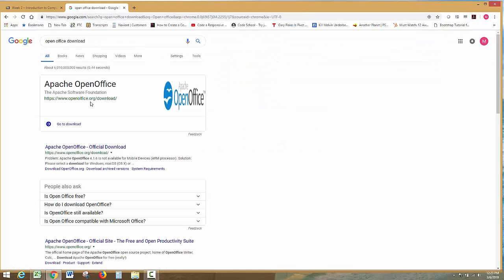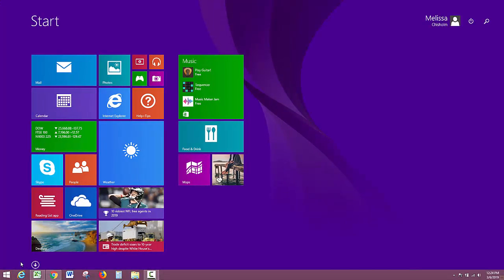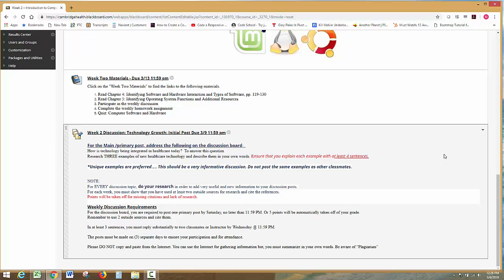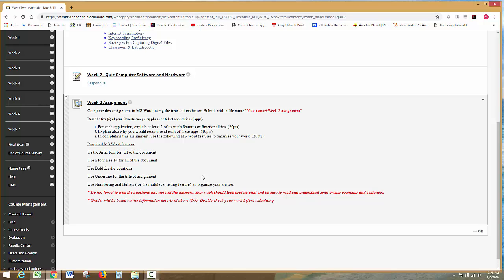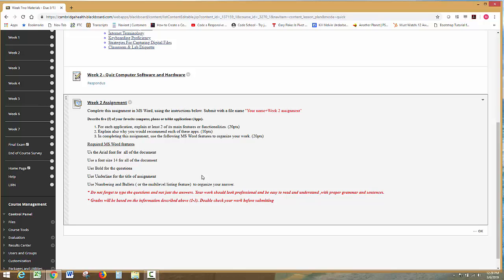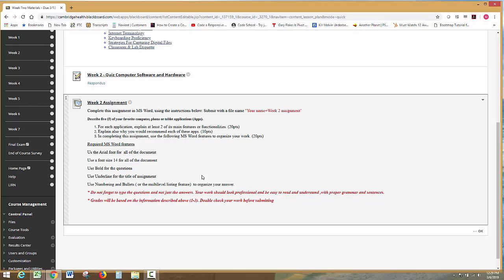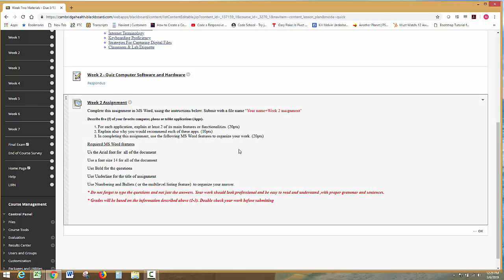Week 2 Overview